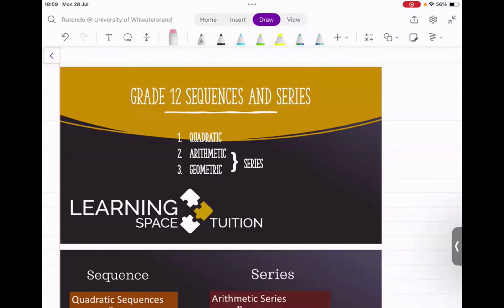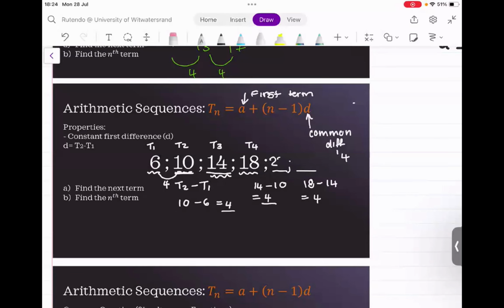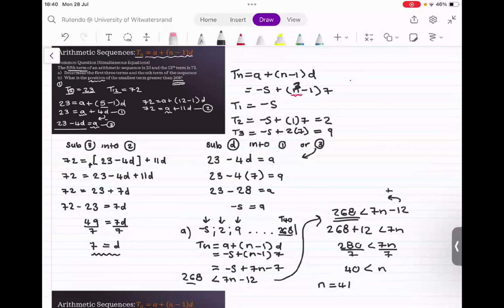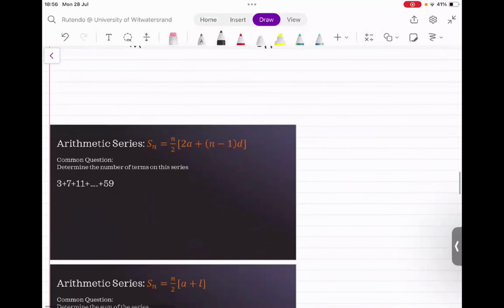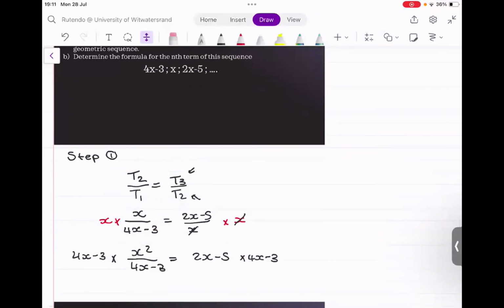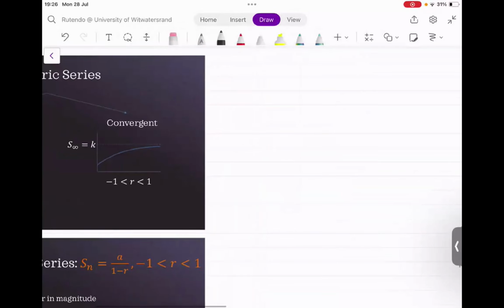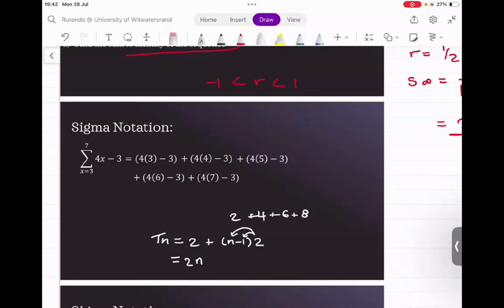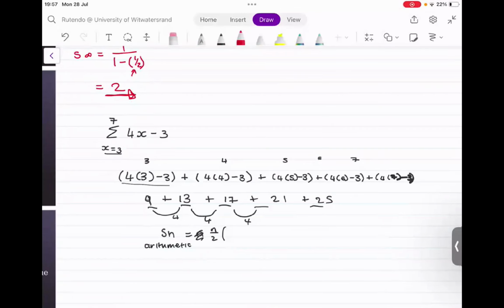Gr 12 Number Patterns (Prelim Prep | Sequences | Series | Exam Strategies)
📊 Grade 12 Maths: Number Patterns

Struggling with Number Patterns? In this Prelim Master Prep session, we slow it down so you can master the logic, calculations, and exam tricks step-by-step!

✅ Understand the logic behind patterns
✅ Master sequences & series questions
✅ Apply DBE-style exam strategies

Perfect whether you’re revising before prelims or building from the basics — our expert tutors make sure you’re exam ready! 🎯